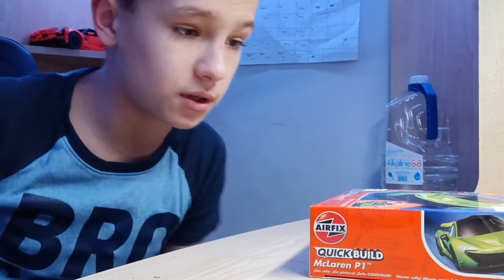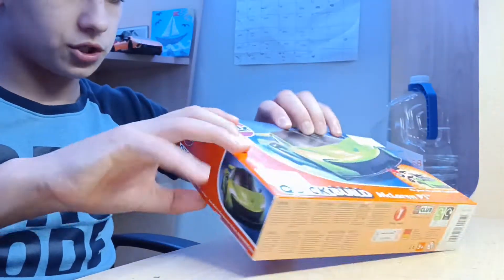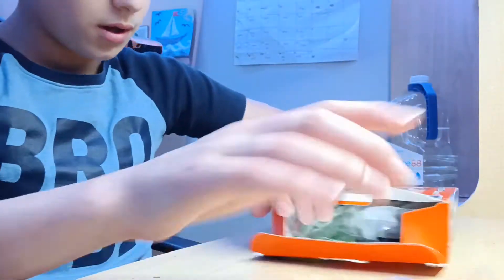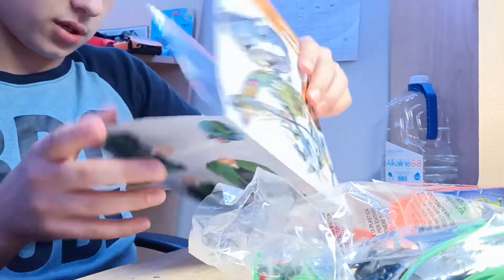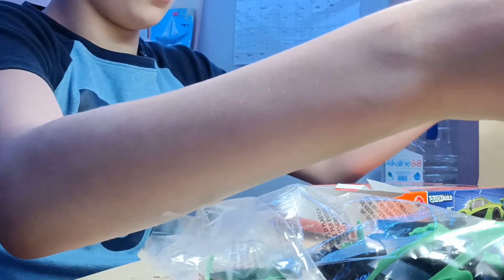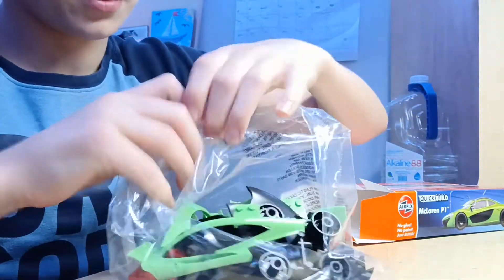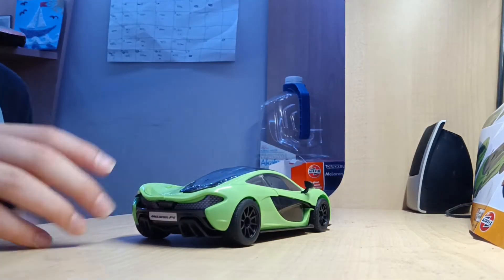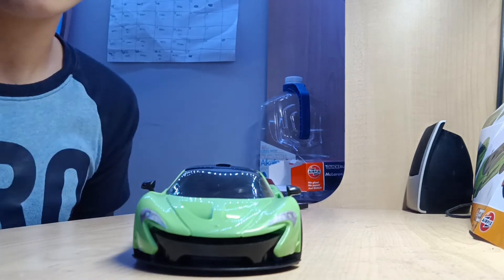Unboxing A McLaren P1 And Assembling It!